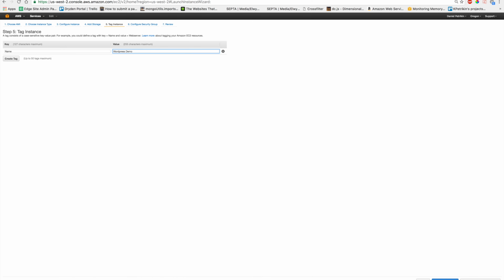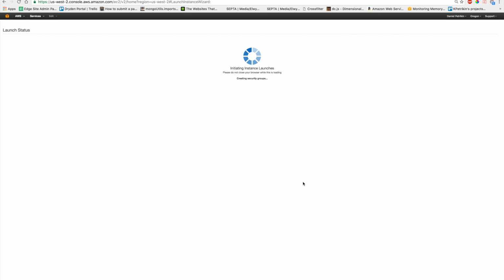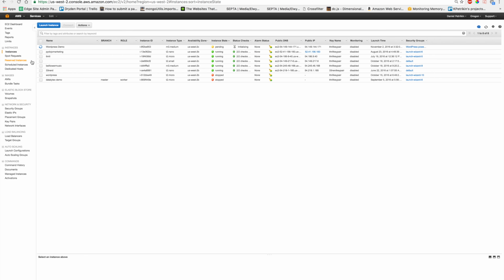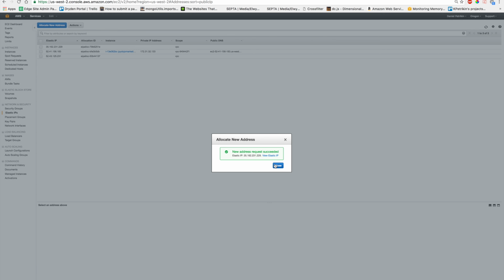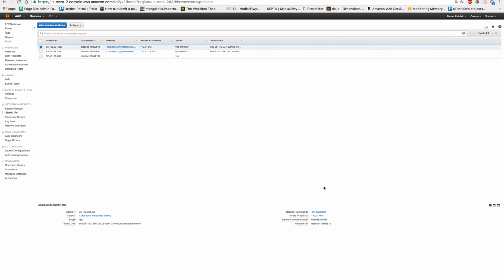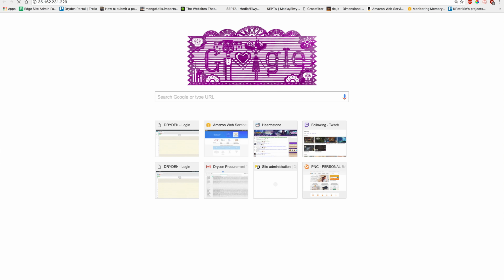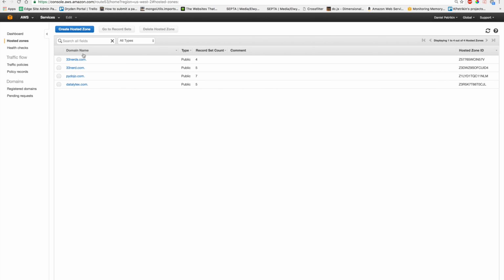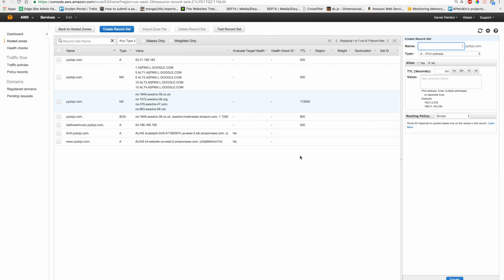Set up Wordpress on AWS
How to create a Wordpress machine on Amazon Web Services.